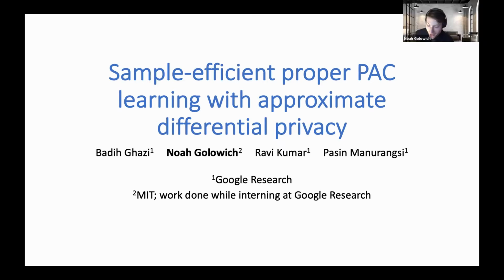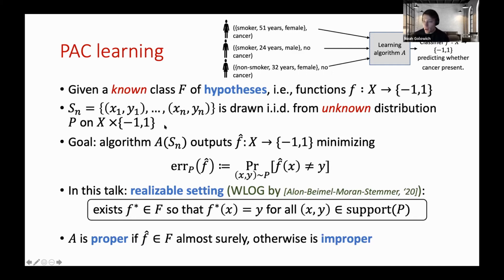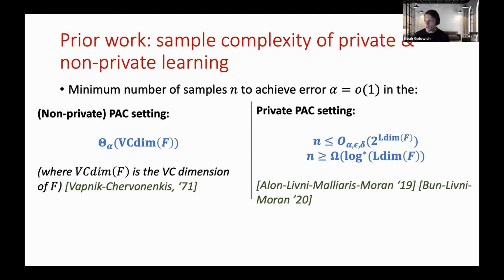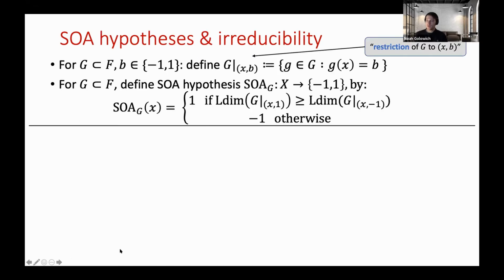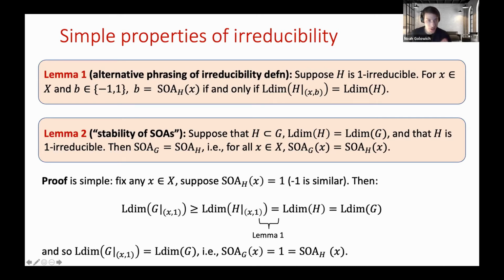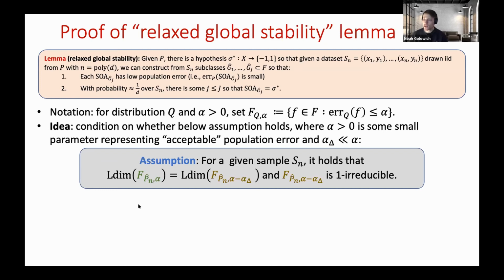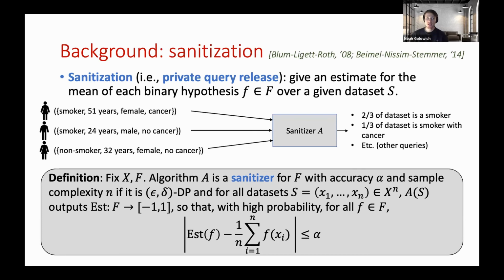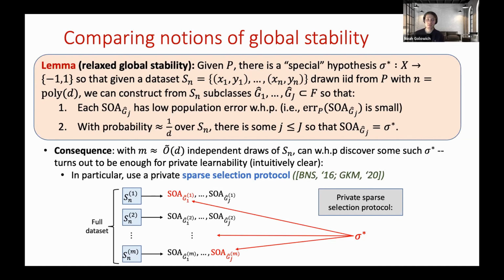Noah Golowich (MIT) - Sample-efficient proper PAC learning with approximate differential privacy